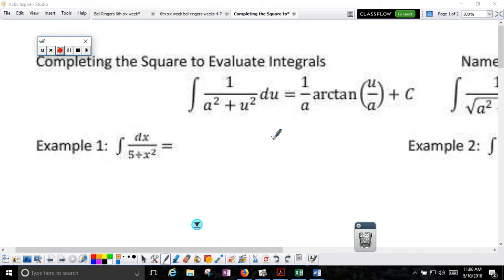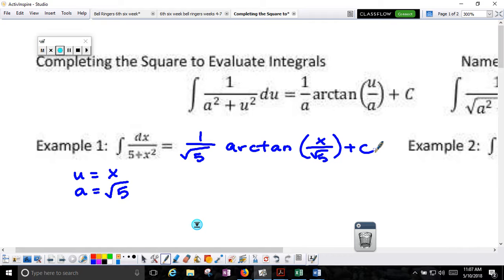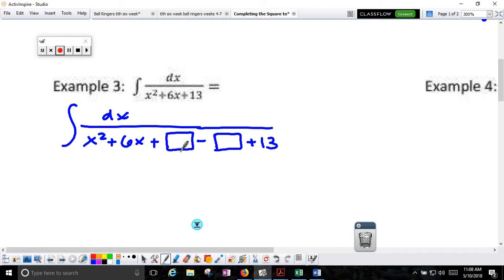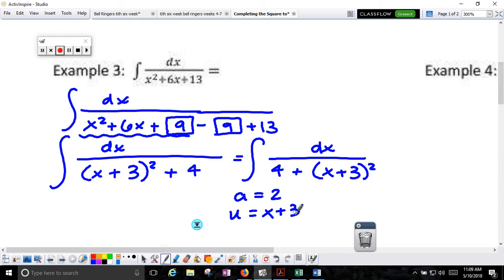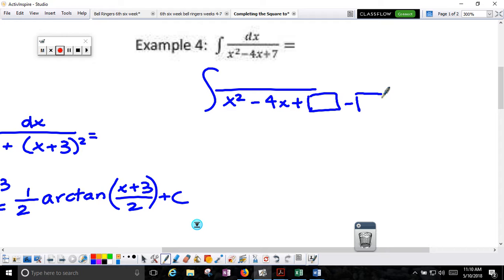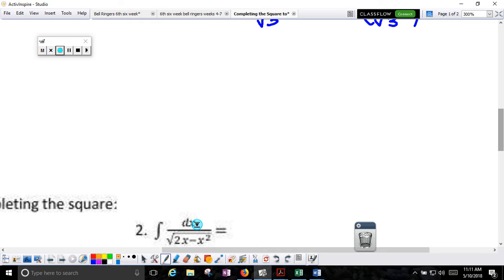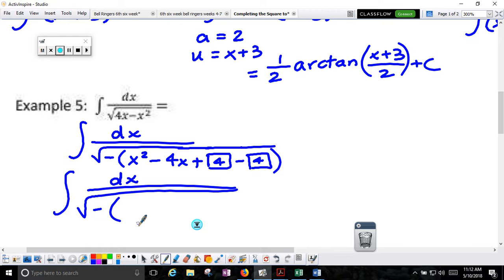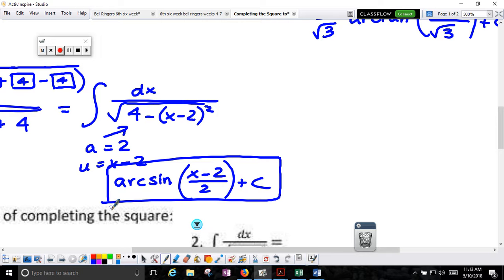Completing the Square to Evaluate Integrals